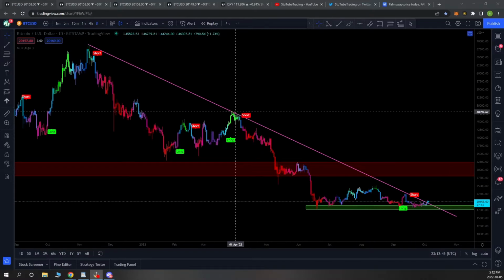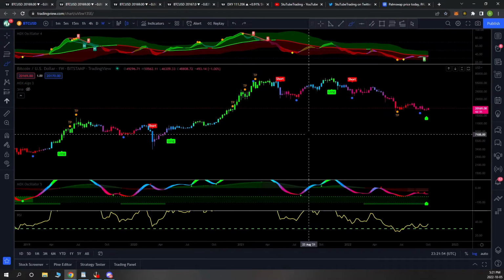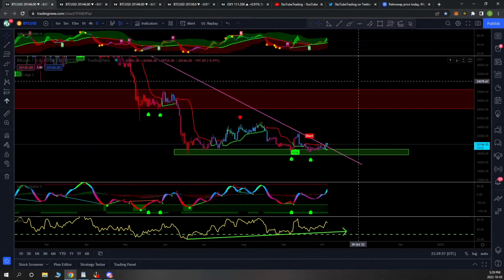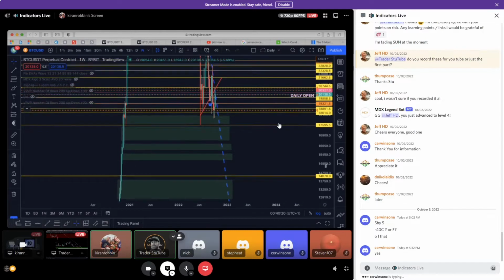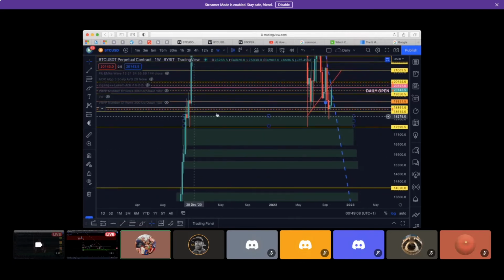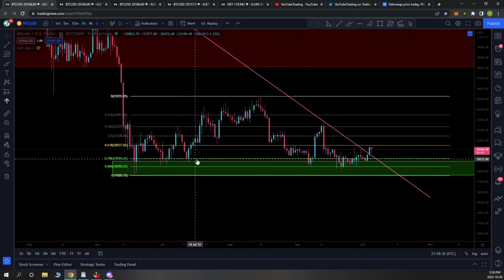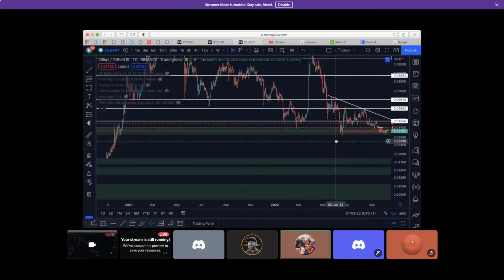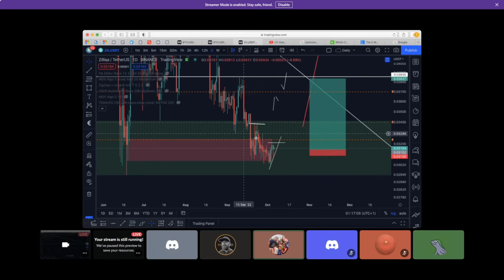BITCOIN UPDATE /w MDX ALGO Indicators 🔮 (LIVE) 🌕WHEN MOON?!🚀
Had a private live stream earlier looking at the features of the MDX Algo Indicators, crypto analysis, trading strategies, etc. and sharing it with all of youuuuu!!!

None of this is financial advice.  These are only my own ideas and theories when it comes to technical analysis.  ALWAYS do your own research as trading these markets is very high risk, I am only providing my speculative observations on the market.